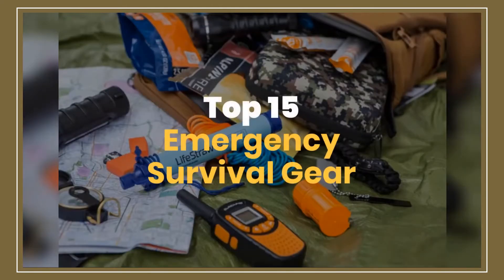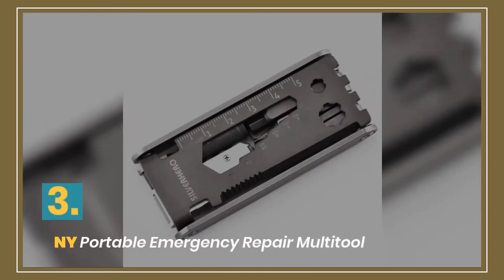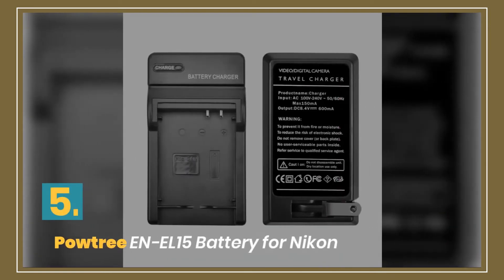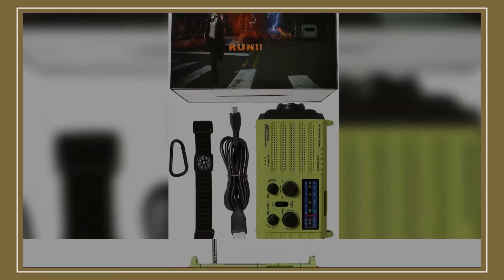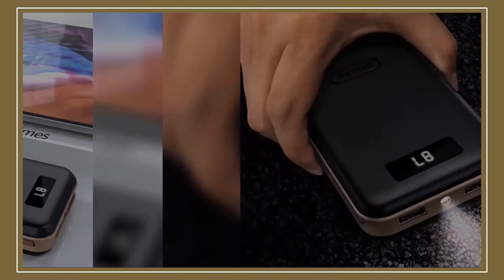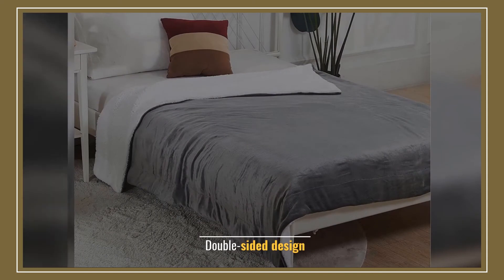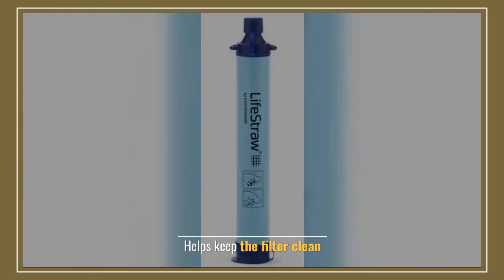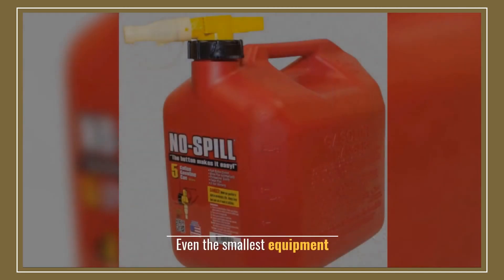Top 15 Emergency Survival Gear on AliExpress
Top 15 Emergency Survival Gear on AliExpress | allinonesurvivalkit.com 🌎

Emergency Survival Gear on This Video

1. Remember backpack Fallout 76 daypack
Lining Material: Polyester
Backpacks Type: Softback
Item Type: Backpacks
Closure Type: zipper
Pattern Type: Solid

2. Jiguoor Ti3A Titanium Nichia Emergency Torch
Charger: Not Applicable
Item Type: Flashlights
Flashlight Type: Emergency
Focal Length: Adjustable

3. NY Portable Emergency Repair Multitool
Material: stainless steel
Type: Pocket Multi Tools
Sleeve type: bicycle tool with light
LED Light Stainless Steet
Wrench Set Bicycle Repair Tool

4. Fashion Permanent Striker Lighter Match
Material: stainless steel
Type: Safety
Silver Metal Key Chain
Brand new and high quality
Color: silver

5. Powtree EN-EL15 Battery for Nikon
Type: Standard Battery
Battery type: Rechargeable
Shipping: Efficient / fast
12 months warranty
Use: Camera

6. Portable Folded Overspray Protective Sheeting
Electrostatic adsorption
Resistance to paint
Convenient and fast
Pre-taped poly mask film
High-density masking film

7. Rocam Emergency Hand Crank Portable Radio
This weather radio supports
Keep device powered
Radio has a wide range
Light is important when you are in the dark
Making it easy for users

8. FosPower Emergency Solar Hand Crank
Power Source: Solar Battery
Hardware Interface: USB
Manufacturer: FosPower
The radio's crank lever

9. iMuto 20000mAh Portable Charger Compact Power Bank
Display features: Wireless
Manufacturer: imuto
High Capacity and Compact
Phone battery charger is powerful
Unique smart digital display technology

10. Sleepingo Double Sleeping Bag for Backpacking
Want to sleep comfortably
No need to suffer with a cheap
Portable bag is perfect
Economically and practically efficient
Very convenient to carry

11. SOCHOW Sherpa Fleece Throw Blanket
Fabric Type: 100% Polyester
High-quality sherpa blanket
Double-sided design
There is enough air inside

12. Wise Company Emergency Food Supply
Manufacturer : Wise Food Company
Easy to prepare in any situation
Just add water
Reducing waste and worry
Contained in a convenient

13. LifeStraw Water Filter
The easy-to-use LifeStraw water
It takes up very little space
The lightest filters available
Includes a removable lanyard
Helps keep the filter clean

14. LuxoGear Emergency Whistles
Manufacturer : Luxuriously Smart
Double tubes emergency whistle
Easily loop through backpack
Camp hike gear
Easy use in case of emergency

15. No-Spill 1450 5-Gallon Poly Gas
Thumb button control for precise
Department : Unisex-adult
Manufacturer : No-Spill LLC
Mesh stainless steel screen
Even the smallest equipment

In this video, some of the images and footage were inserted for promotional or education purpose that was collected from manufacturer, creators and other sources. If you are the CREATOR or OWN the footage that has copyrights, please let me know via email. We will take action according to your opinions. It may be unintentionally concluded.